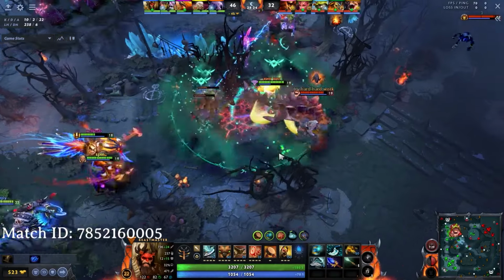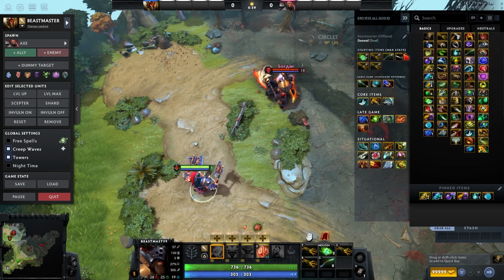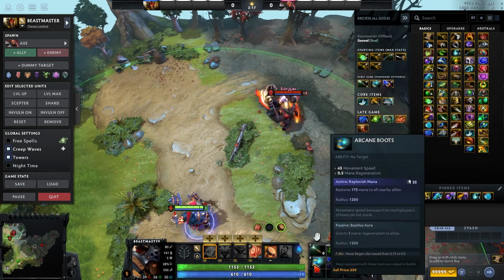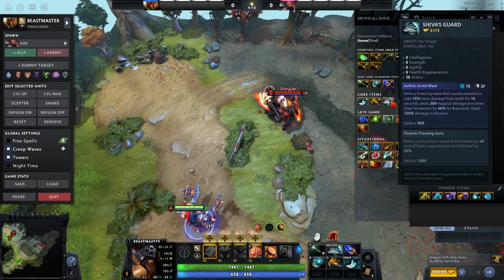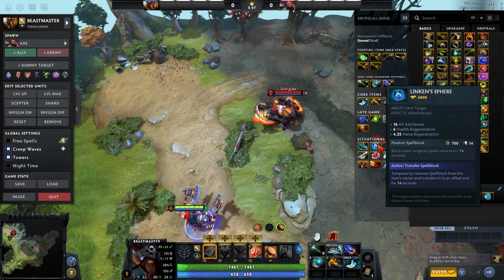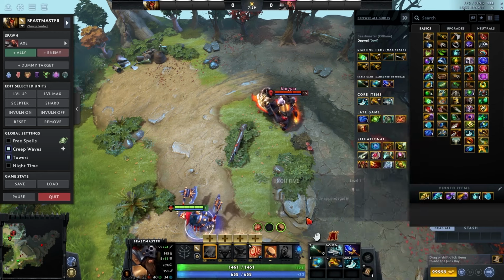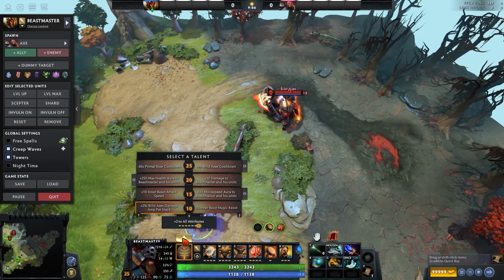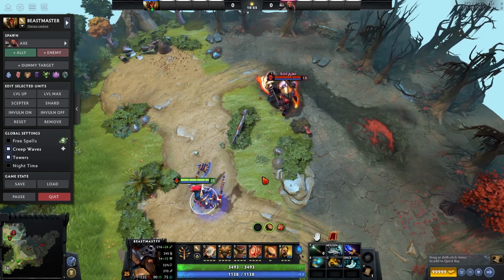7.36c Beastmaster Build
7.36c Beastmaster Build

My hero guides are mainly for people learning how to play Dota or for those who want to learn how to play a new hero. I aim to teach people the general concept of how the hero should be played and what makes it unique. I'm a Divine/Immortal player between 5k-6k and don't claim to be the best at Dota, but I do have enough knowledge and experience to help you learn the basics.